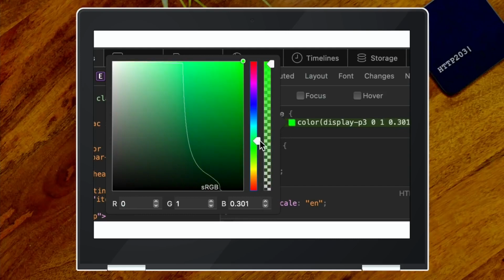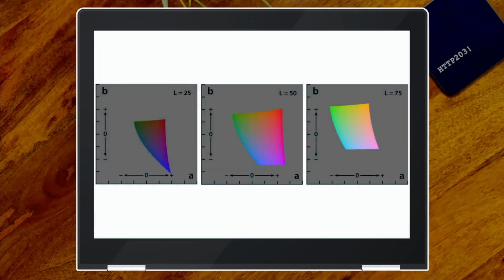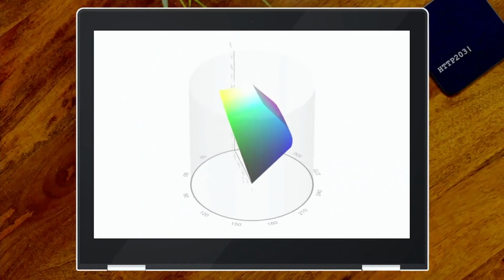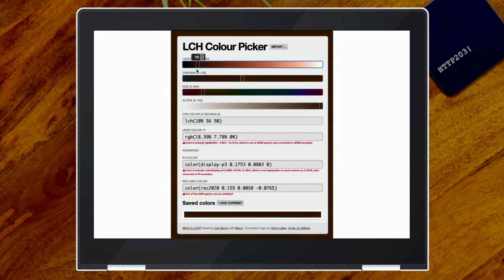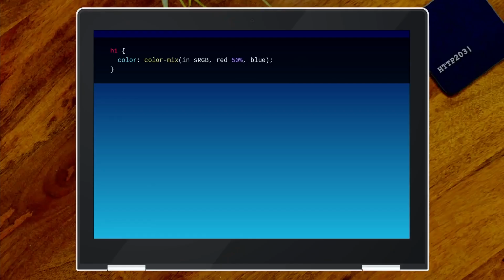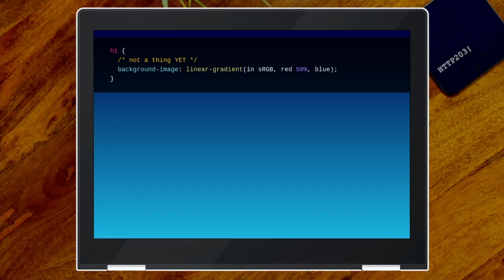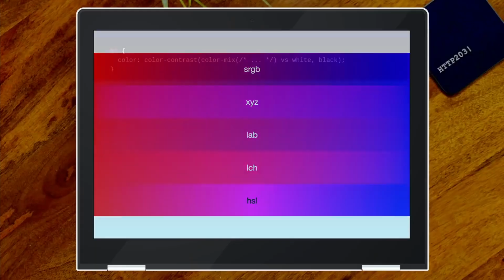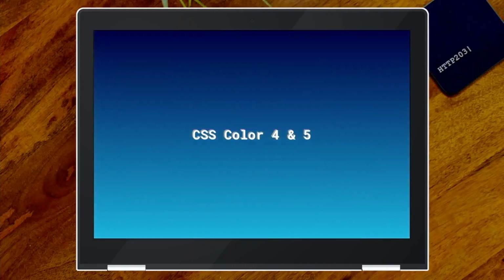How to Generate Your Color Palette in CSS | How To Color Your Design In CSS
In this video, Surma and Jake pick up the topic of Color Spaces again, because there’s more to talk about. Device capabilities, perceptually uniform color spaces, color mixing, and contrast calculations. And all of that is coming to CSS!